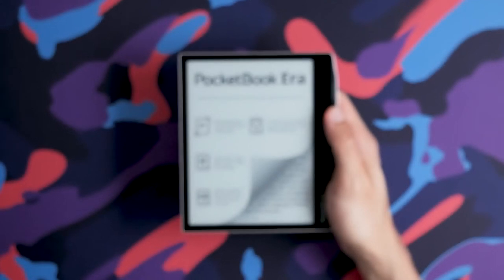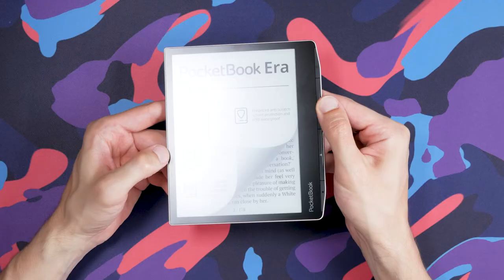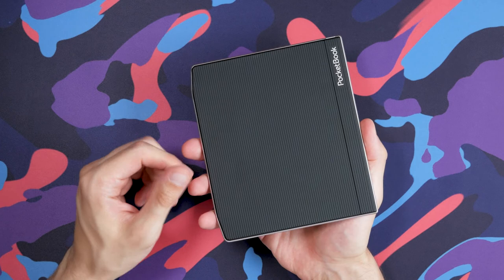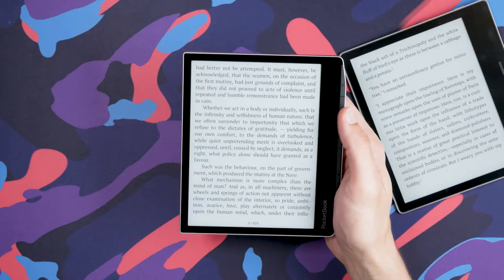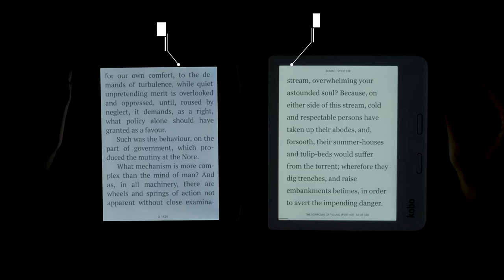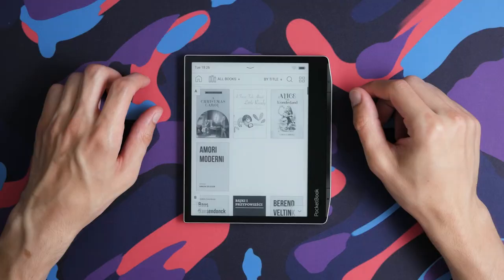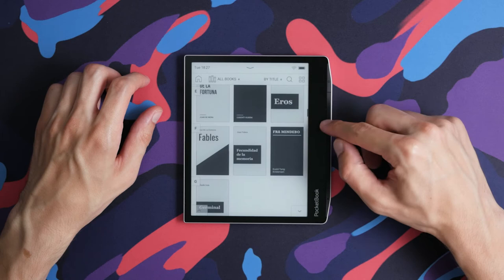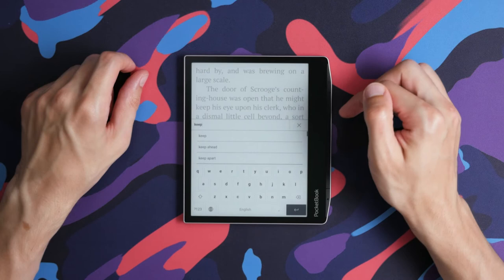PocketBook Era REVIEW: There's just one downside ...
The PocketBook Era is in the same segment as the Kindle Oasis. In terms of pricing, with its display size of 7 inches and also with its asymmetrical design.

In this review we’ll check out highlights and weaknesses, the most important software features and also see if the hardware can keep up with the competition.

[CHAPTERS]
00:00 Intro
00:27 Best in-class haptics
02:06 Full featurelist
02:46 E-Ink Carta 1200 good but not great
04:16 Modern UI
05:08 Library, Notes taking, dictionaries and text styling
07:07 Good PDF-functions
09:11 Bluetooth, audiobooks, TTS
11:51 Shop experience
12:45 Using the Era without an account
13:36 Conclusion

[SUMMARY]
My experience with the PocketBook Era has been very positive.

The build quality is great and the haptics are amazing. I already said it, but need to mention it again: The attention to detail on creating the Era helps so much in everyday use. Even though the Era is not the lightest of the bunch, it’s still one of the most comfortable to hold thanks to the design.
Another strong point of the PocketBook Era is the software: It feels polished, and is easy to use despite being packed with features. It also offers useful customization options, which others are missing.

The only downside for me personally is the not so perfect screen. Like I said, it’s not bad by any means, but I had higher expectations, because I’ve seen other E-Ink Carta 1200 devices, with almost perfect display.

But as the saying goes: Expectations are the thief of joy.

After I put aside my expectations, I actually enjoyed using the PocketBook Era very much and think it’s a very nice alternative to the likes of Kindle Oasis or Kobo Libra 2. Take a look, you won’t regret it.

[DICTIONARIES]
- Arabic to English
- Armenian to English
- Azerbaijan to English
- Chinese simplified to English
- Chinese traditional to English
- Czech to English
- Dutch to English
- English to Arabic
- English to Armenian
- English to Azerbaijani
- English to Chinese simplified
- English to Chinese traditional
- English to Czech
- English to Dutch
- English to Estonian
- English to French
- English to German
- English to Hebrew
- English to Hungarian
- English to Italian
- English to Latvian
- English to Lithuanian
- English to Polish
- English to Portuguese
- English to Russian
- English to Slovak
- English to Spanish
- English to Swedish
- English to Turkish
- English to Ukranian
- Estonian to English
- French to English
- Greek to English
- Hebrew to English
- Hungarian to English
- Italian to English
- Latvian to English
- Lithuanian to English
- Polish to English
- Portuguese to English
- Romanian to English
- Slovak to English
- Spanish to English
- Swedish to English
- Turkish to English
- Ukranian to English